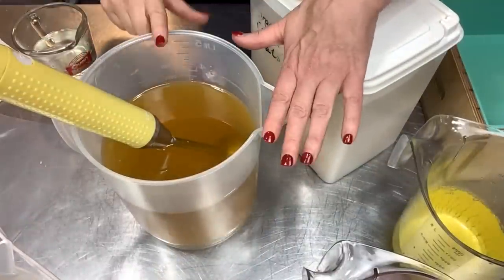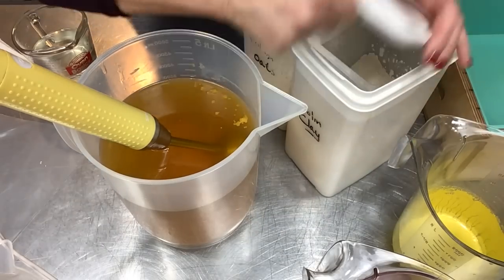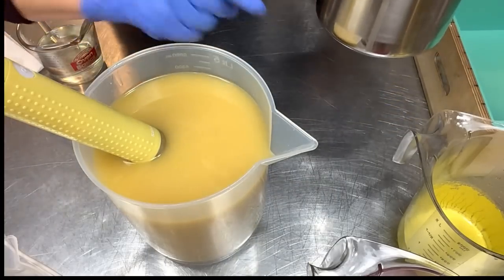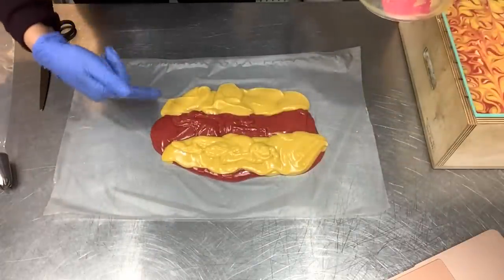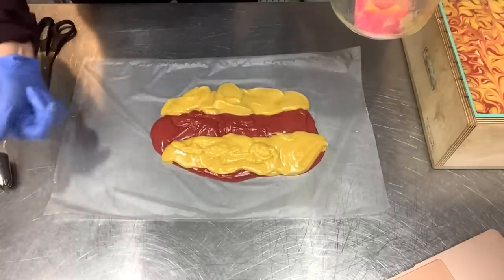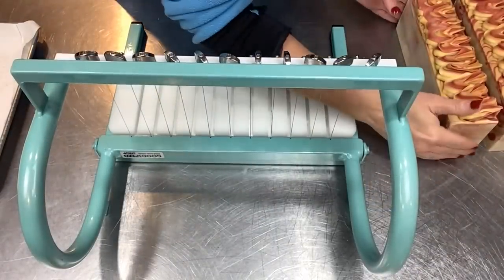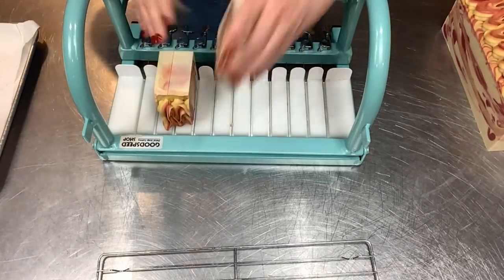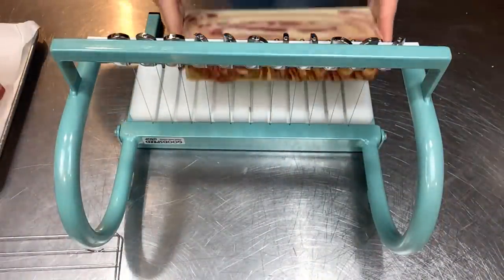Making POMEGRANATE MANGO CP Soap w/ Fruit Puree + 2 Color Piping / Frosting | Ellen Ruth Soap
Today's soap is super fun and fruity, using real Mango puree❣️ I talk all about soap additives, T.D. and more.

0:00   Intro - Soap Design
3:35   Soap Additives - Using Fruit in Soap
6:09   Let's Make Soap
8:16   Soap Pour & Hanger Swirl
9:47   2 Color Piping Frosting
11:31  Unmolding & Splitting Soap Loaves
12:42  Soap Cutting & Chat
17:12  Bevel & Stamp Soap
18:11  Soap Swirl Patterns